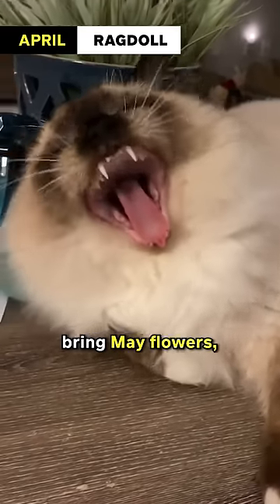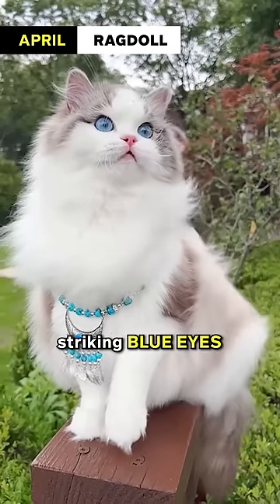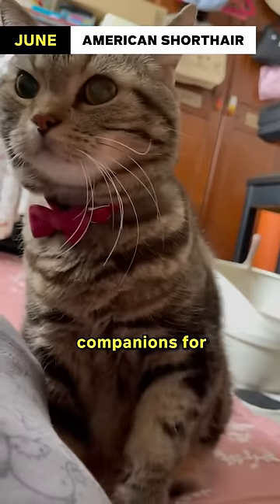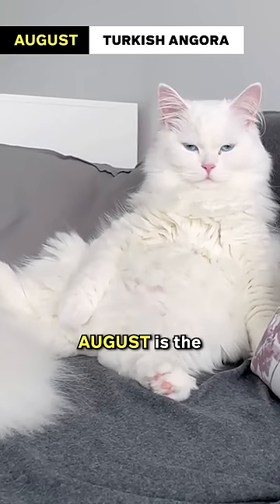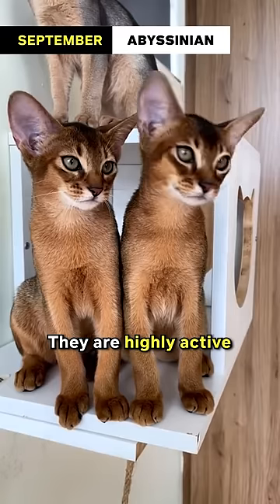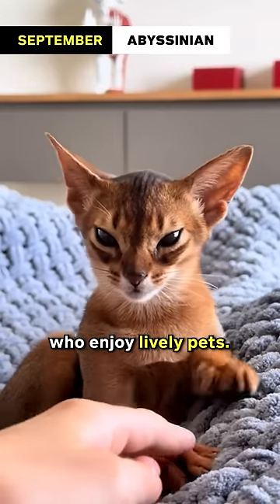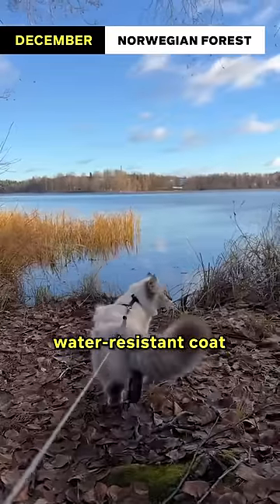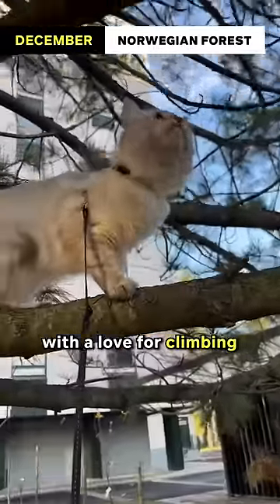Five Cat Breeds That Match Your Birthmonth Part 2! 🐈😻